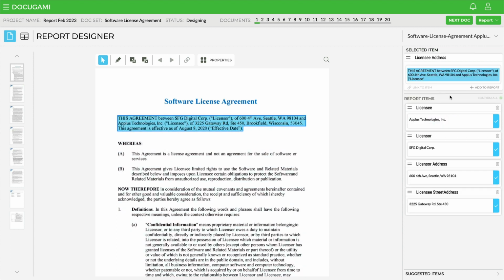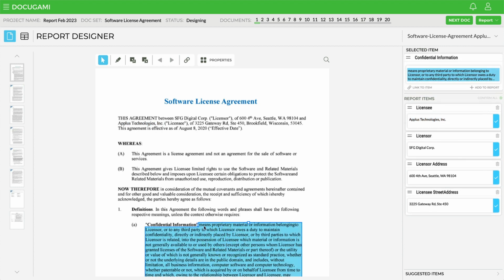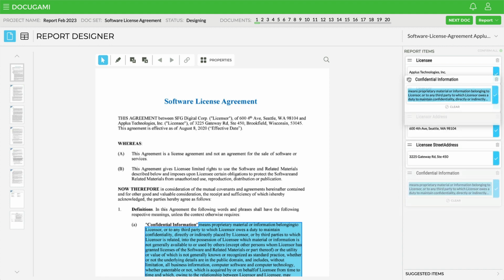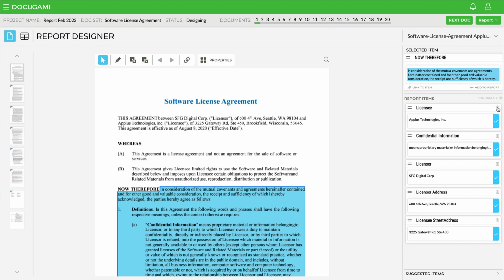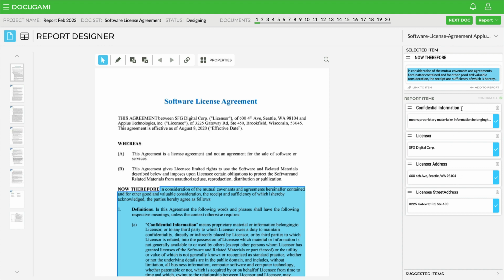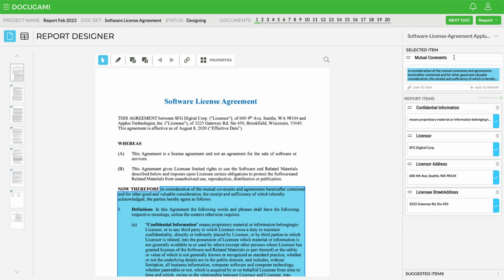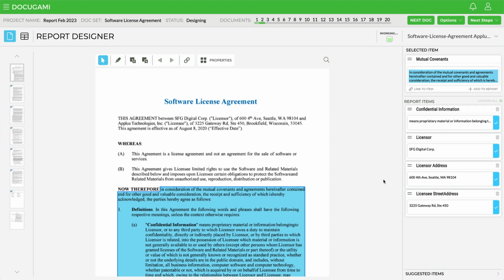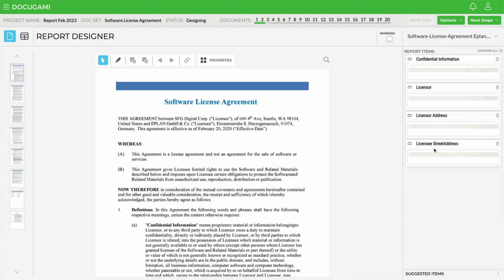How-To: Placing Information Into A Report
This video details how to work with various types of data 'chunks' in your documents by selecting them, labeling them and placing them into cards on the right. These cards become the schema for your Report.